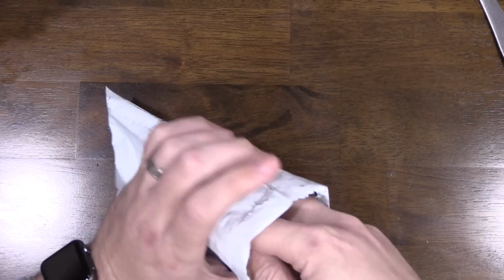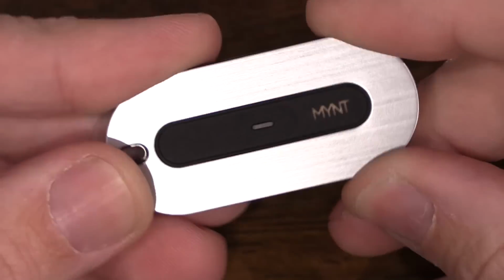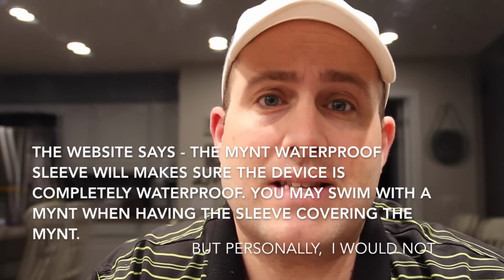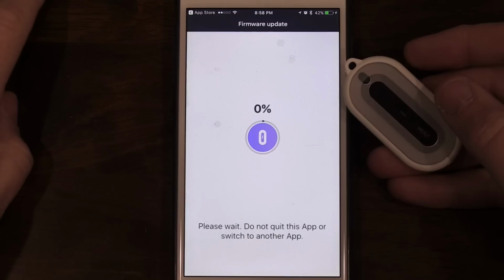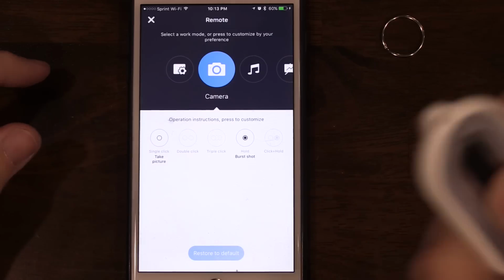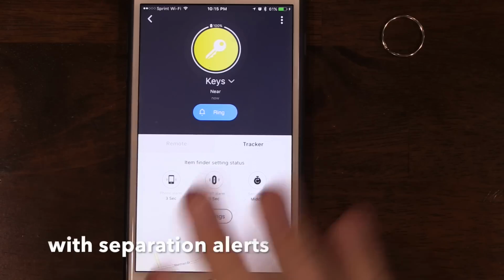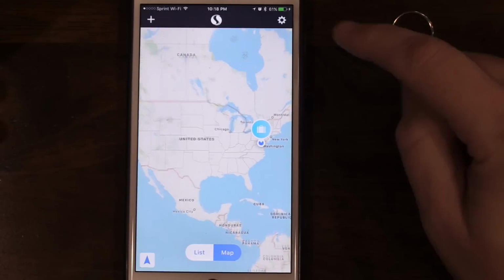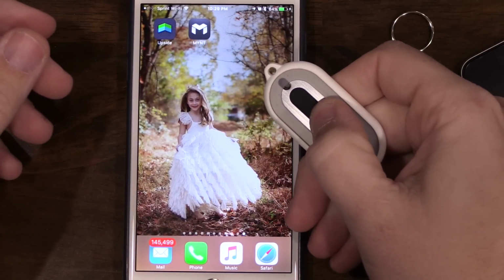MYNT - Not just a TRACKER - unboxing and first look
MYNT is so much more than just a tracker. I see why it won the RED DOT Award of 2016. It takes something that you don't use very often and makes it into something you can use everyday.  Pick it up on Amazon

SUPPORT
It takes a lot of time and effect in putting out quality informative videos and I hope you would consider showing your support.